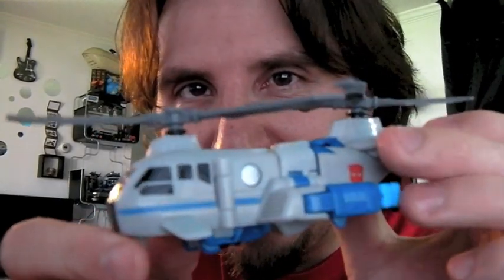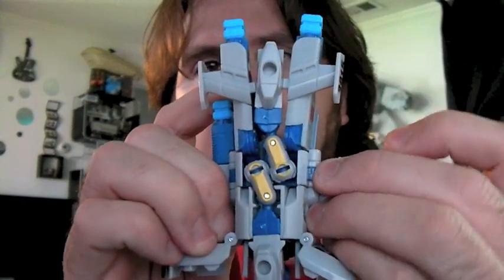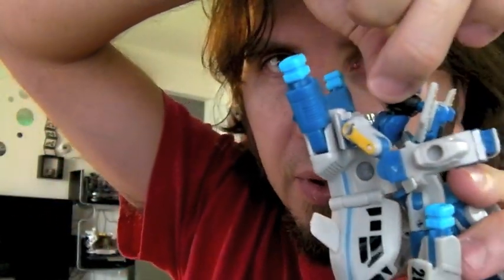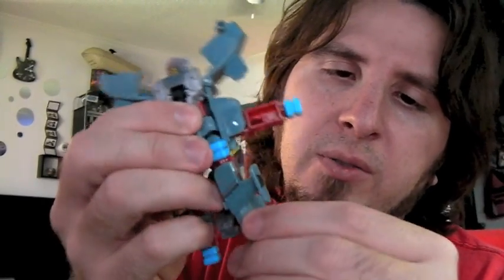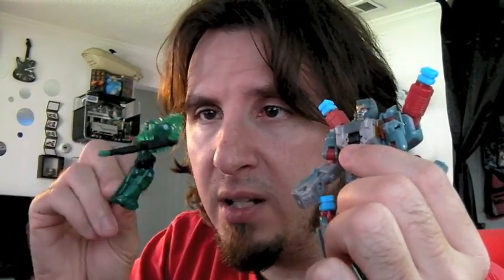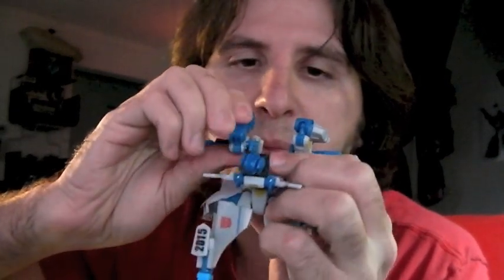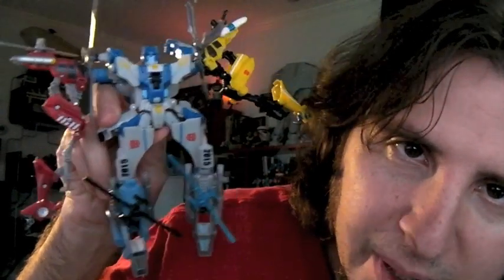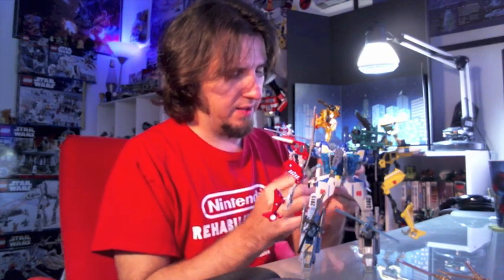Backwind and Windburn Review